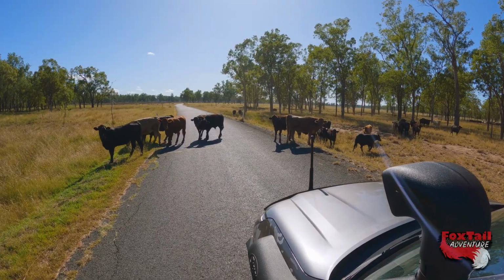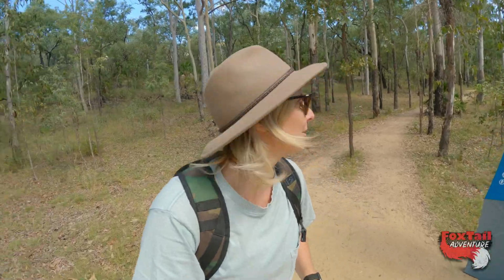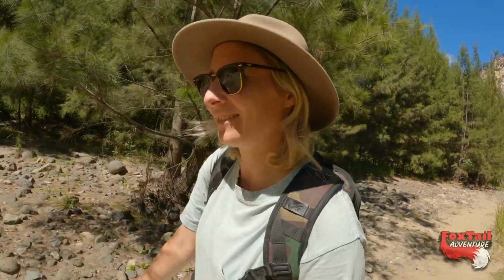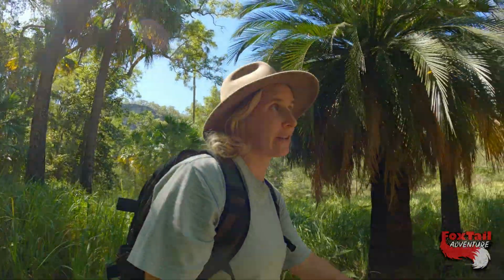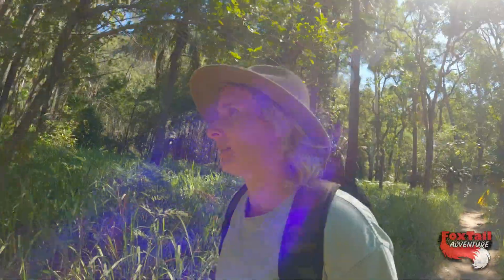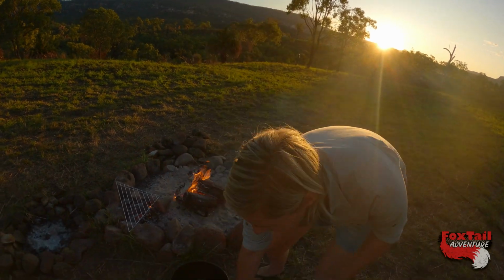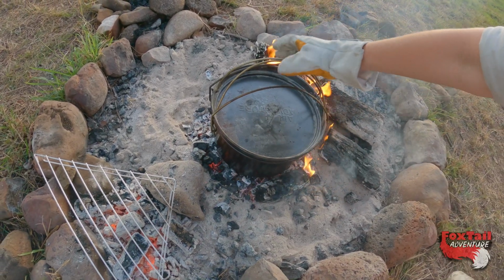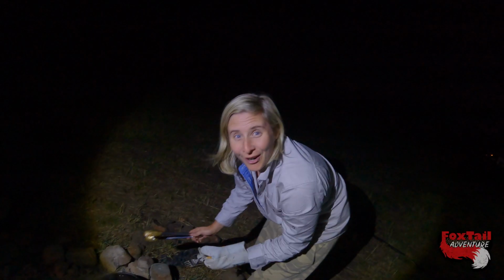Carnarvon Gorge | Queensland's Best Camping Spot | Sandstone Park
In this epic trip we tick the Carnarvon Gorge off the bucket list and find Queensland's best camping spot at Sandstone Park. This is the ultimate qld getaway and is also pet friendly. Great for caravans, swags or camping in tents. You are 5 mins from the national park and the famous gorge walks.

💬 Let us know what you think of this video in the comment section

👍 Let’s Connect!